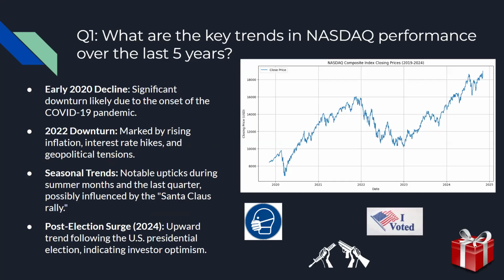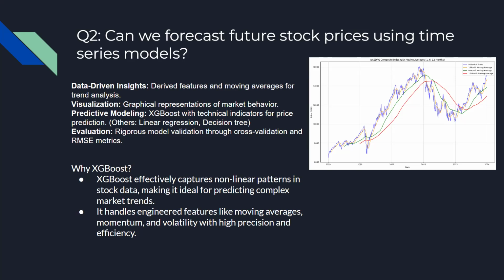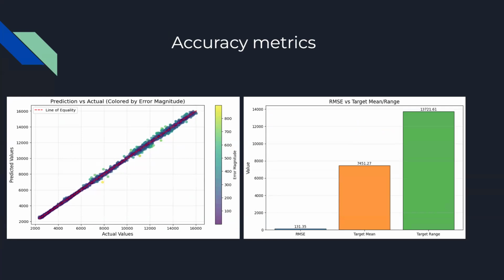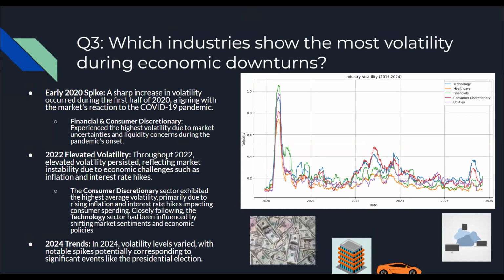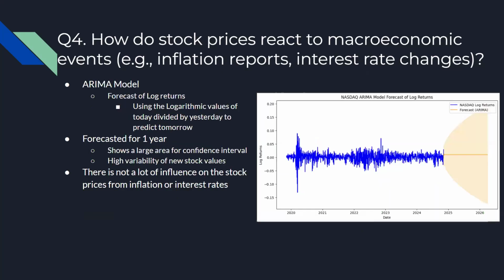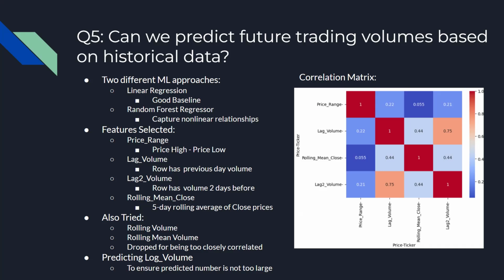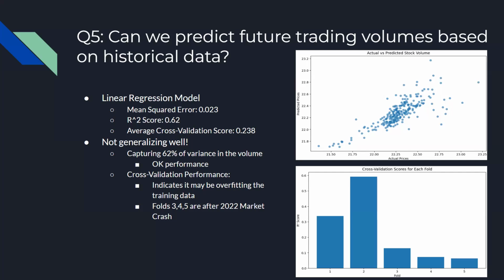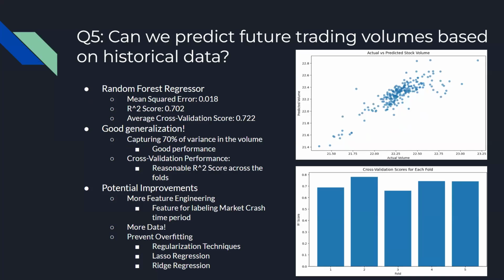Stock Market Analysis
CS 133 F24